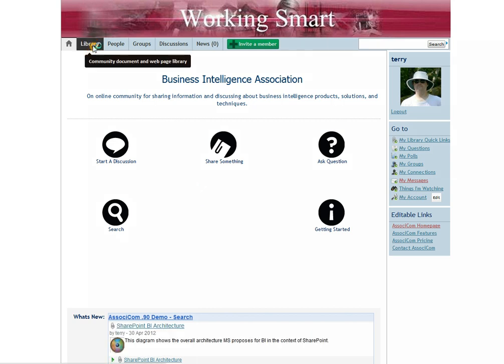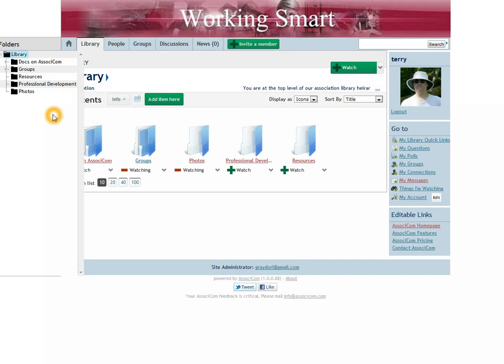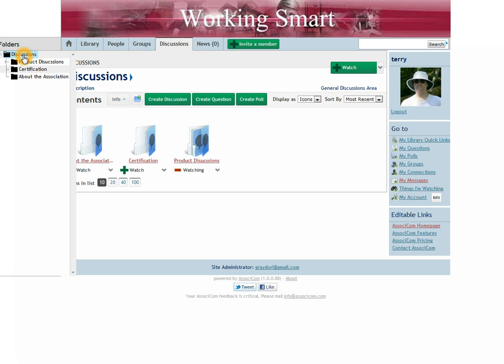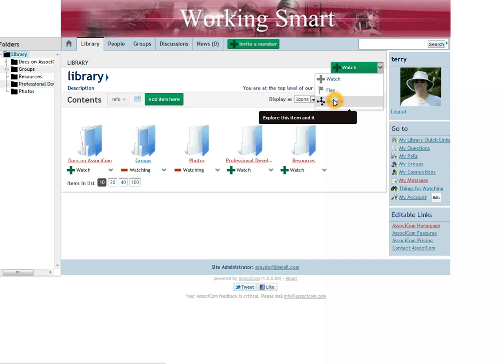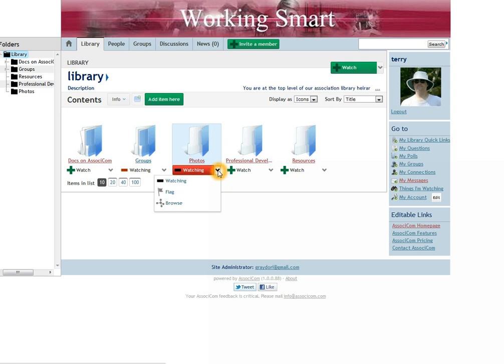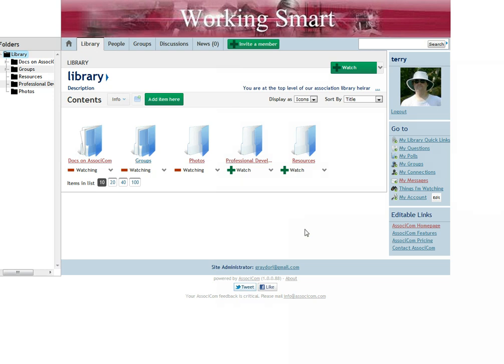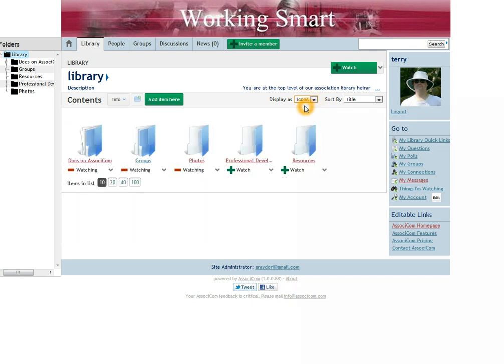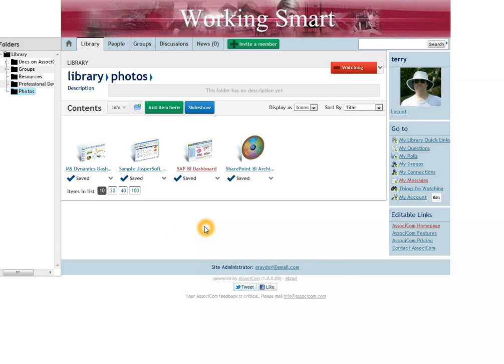Usability Enhancements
A short review of the various usability enhancements in the Spring 2012 Release of AssociCom.